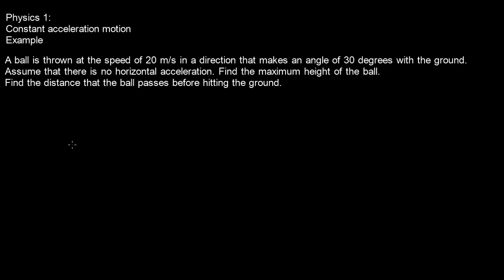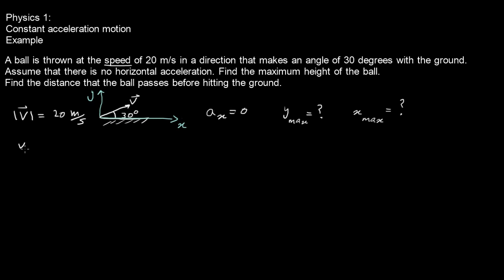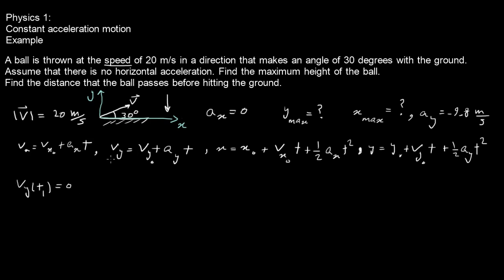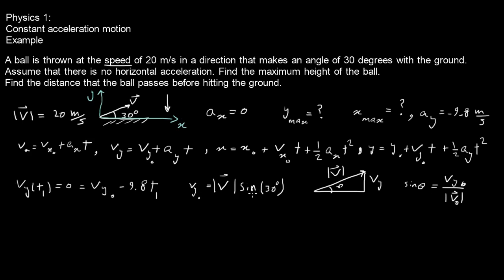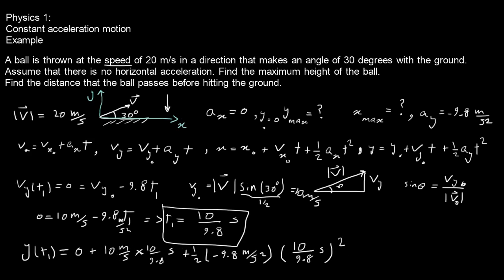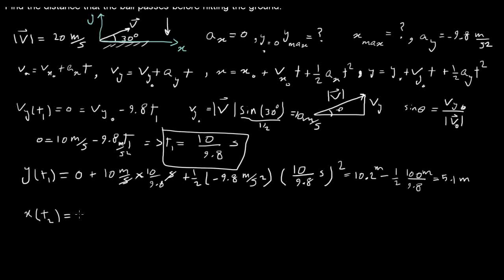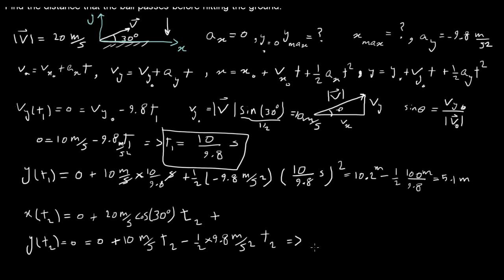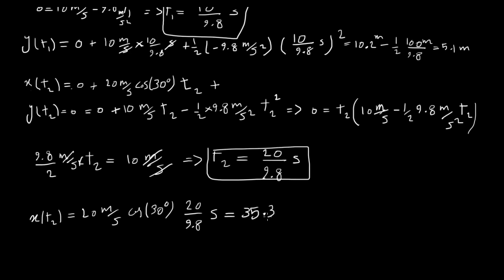Physics 1, constant acceleration motion, problem 2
A ball is thrown at the speed of 20 meters per second in a direction that makes an angle of 30 degrees with the ground. Assume that there is no horizontal acceleration.
1. Find the maximum height of the ball.
2. Find the distance that the ball passes before hitting the ground.